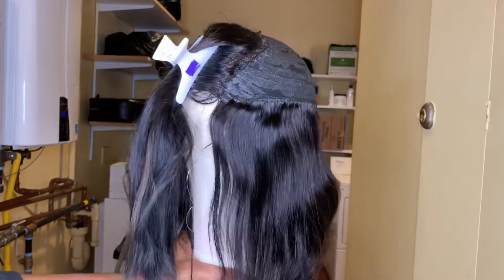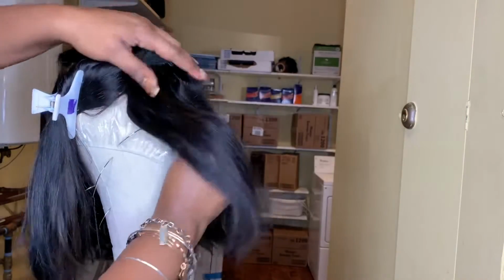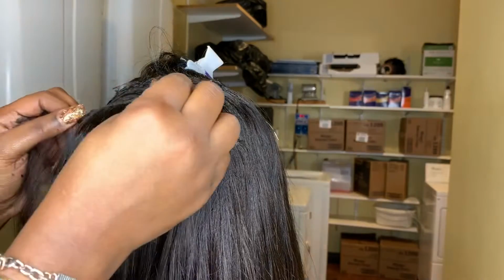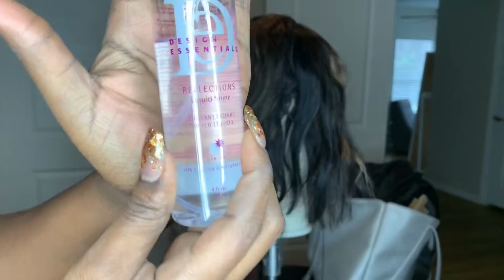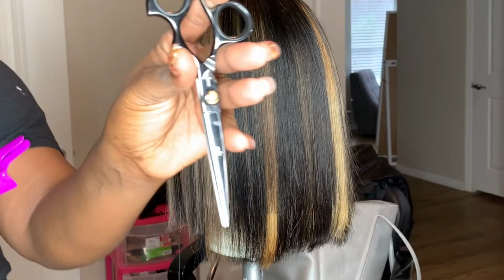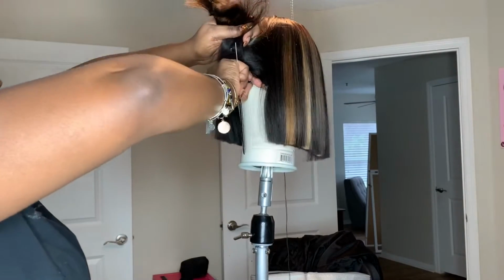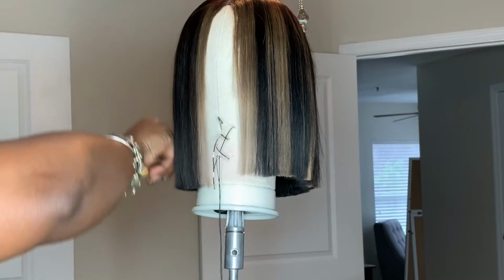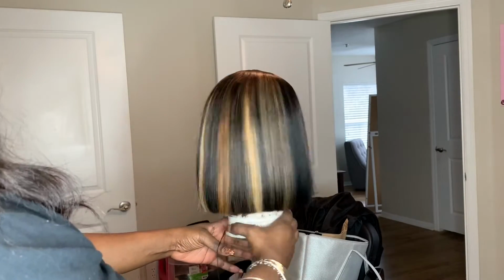QUICKEST WAY TO MAKE A WIG||QUICK WEAVE UNIT||HIGHLIGHTS||PERFECT BLUNT CUTT||CLOSURE